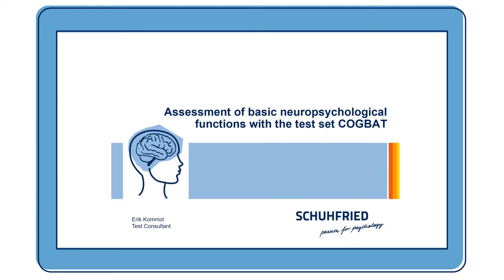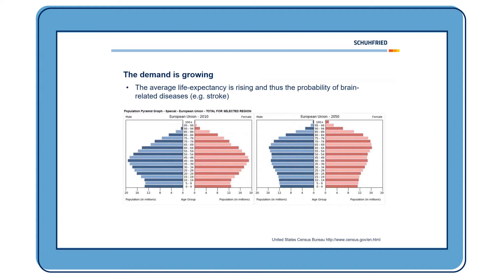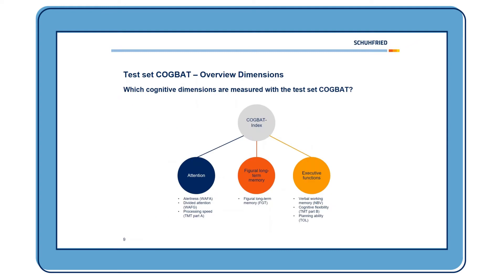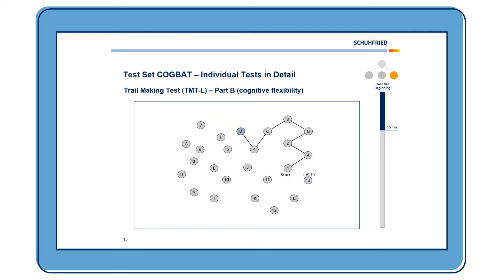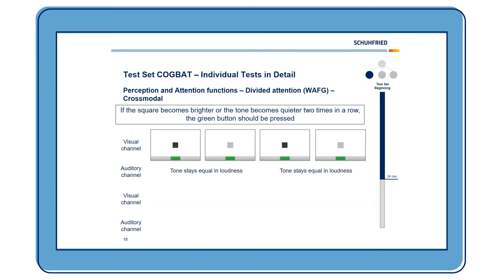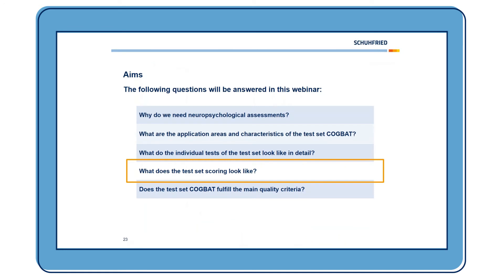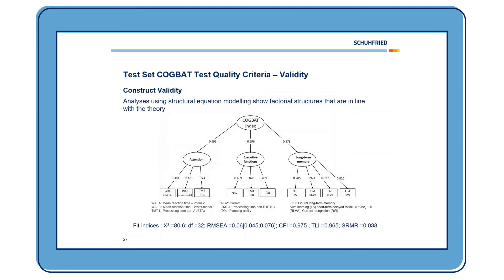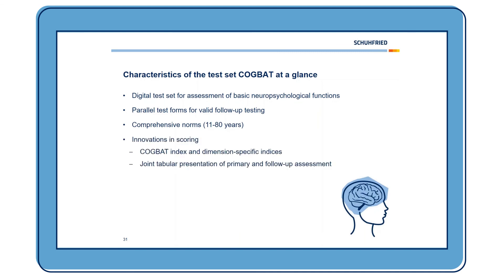Webinar: Assessment of basic neuropsychological functions with the test set COGBAT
The test set COGBAT - Cognitive Basic Assessment captures neuropsychological dimensions relevant to the clarification of the cognitive status of patients with neurological and/or psychological disorders.
But what else can you do with COGBAT? What exactly measures COGBAT? Learn more about our all-rounder!